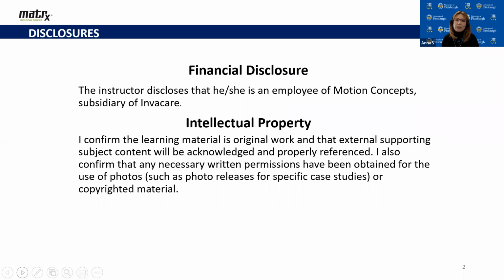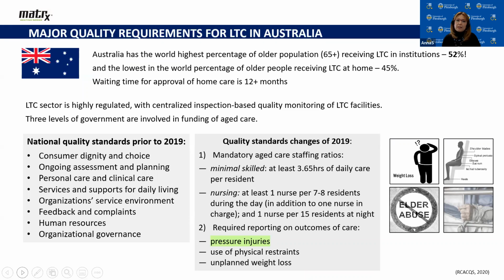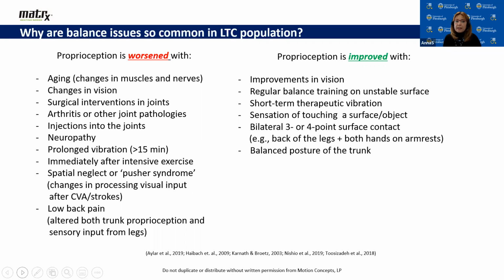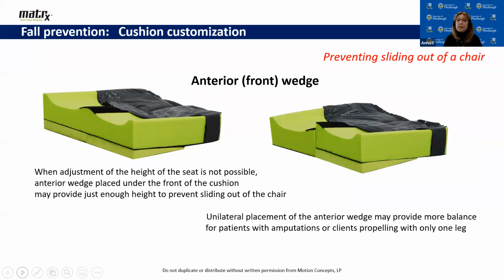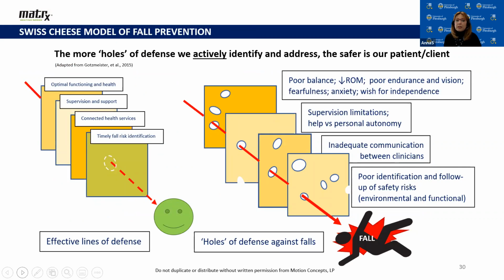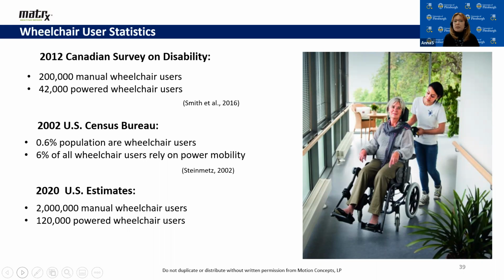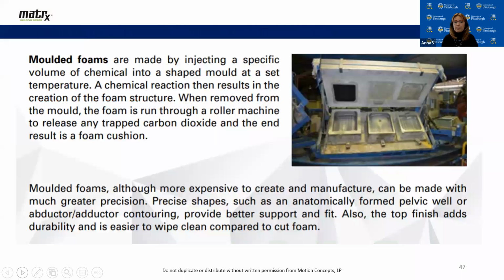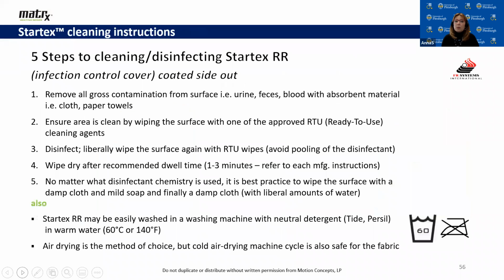The Complete Solution Approach Seating for all that Matters in the LTC and Community Healthcare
37th International Seating Symposium
IC64
Presented February 1, 2022
Anna Sokol